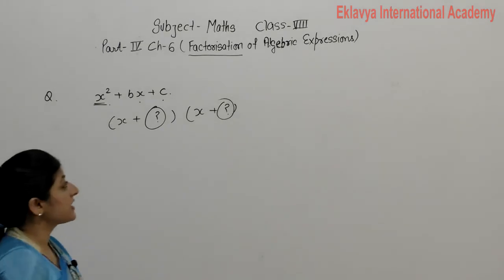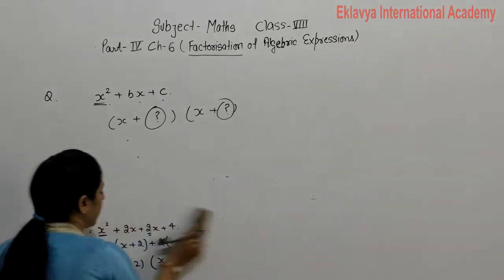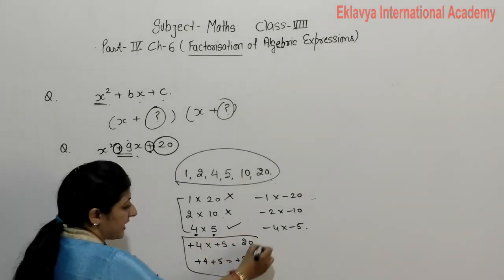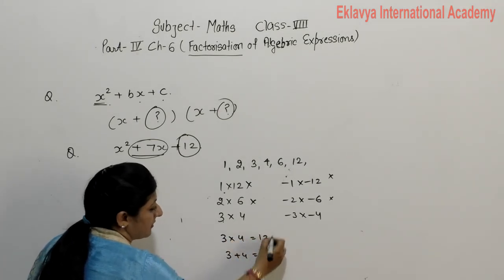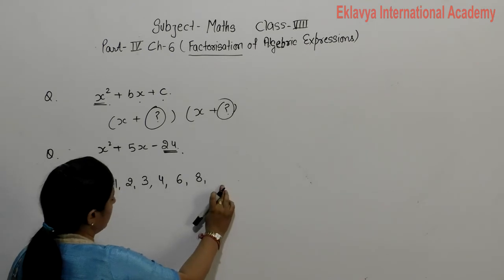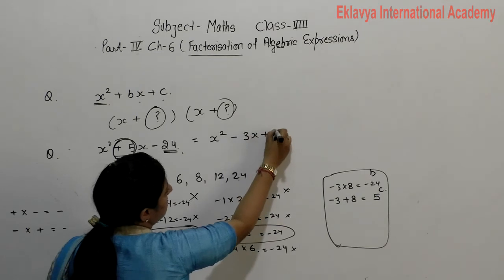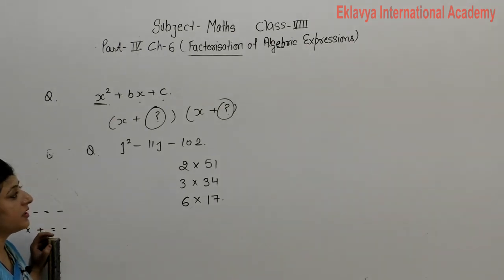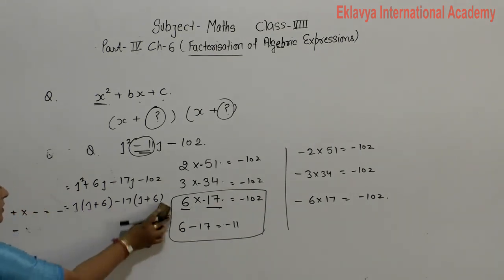VIII Maths Ch 6 Factorisation of Algebric Expression part 4